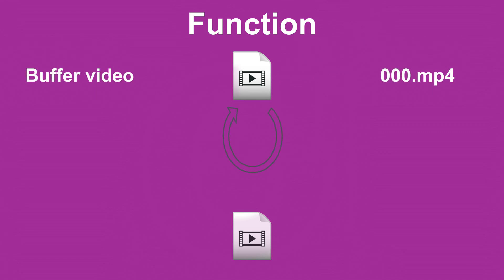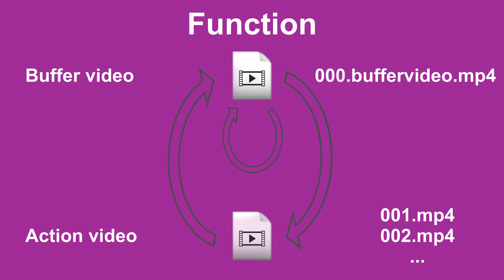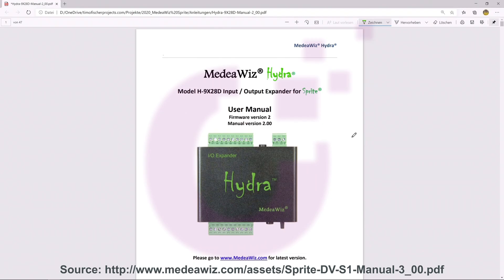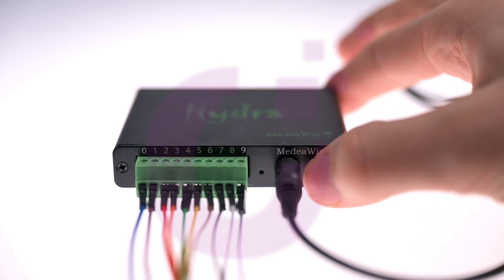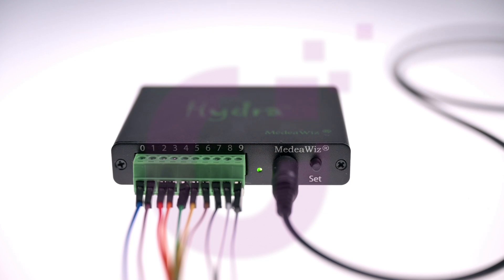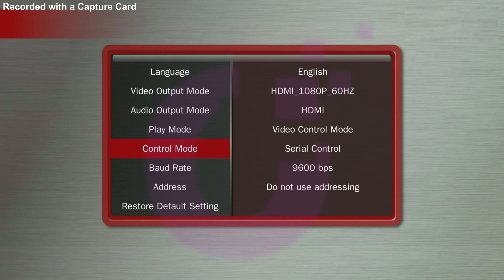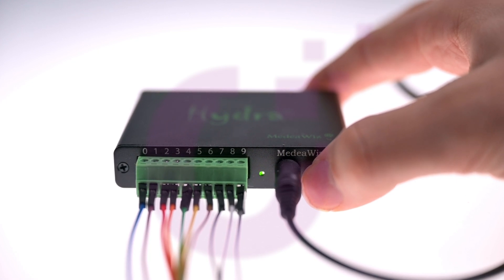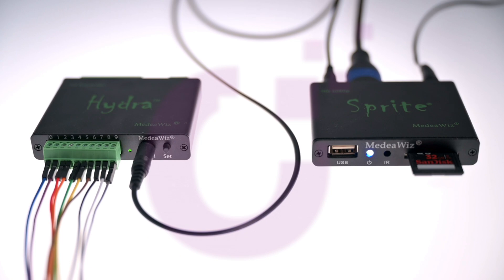MedeaWiz® Sprite® DV-S1 - Connect 9 or 25 buttons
Description:
The Sprite® DV-S1, from MedeaWiz®, is a low cost interactive media player that plays digital video and/or audio media files from a standard SD or USB memory device.

Features:
- Continuous looping playback begins when power is applied.
- When playing video files from a playlist there are no black frames or a black "glitch" displayed when looping or changing files.
- Sprite® has a single direct push-button switch input that can trigger on contact-close or contact-open to trigger the playing of a single media file.
- Sprite® has a 5V DC output to power a PIR motion sensor or the optional Hydra I/O expander unit.
- Video outputs are HDMI and Composite video, stereo audio on HDMI or 3.5mm jack connectors.

Accessories:
- The MSA-B PIR is a motion sensor that triggers the Sprite to play a single media file once it detects the presence of body heat.
- The Hydra H-9X28D I/O expander provides numerous input and output options and combinations to the Sprite enabling it to have multiple push-button switches and LEDs connected.  DMX-512 control is also available.

INFO:
Sprite® and MedeaWiz® are Registered Trade Marks of MedeaWiz Inc.
This video was produced by timofischerprojects.com and licensed to Sirkom (L2020-001)
The music is by audiohub and licensed to Sirkom (Extended License)